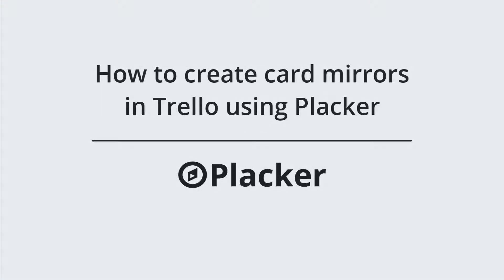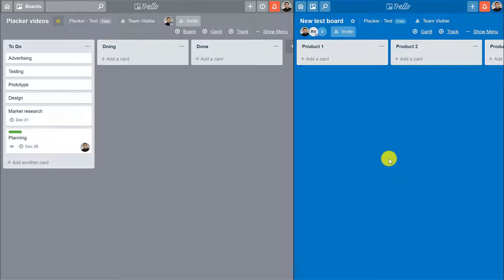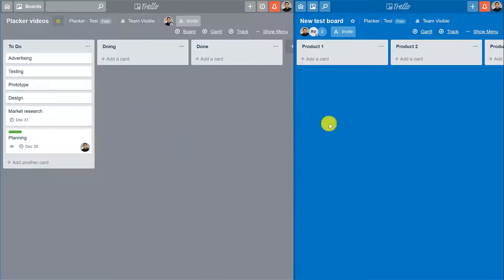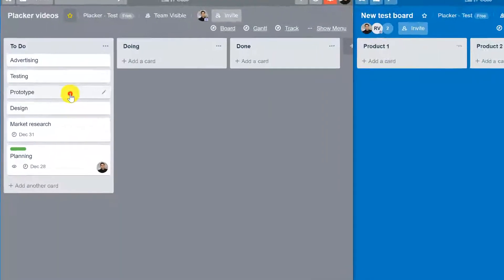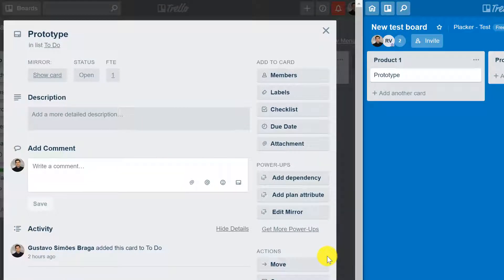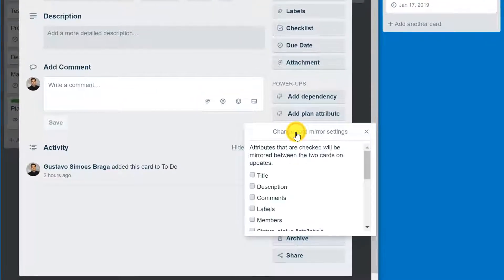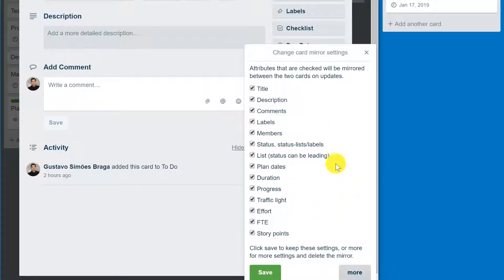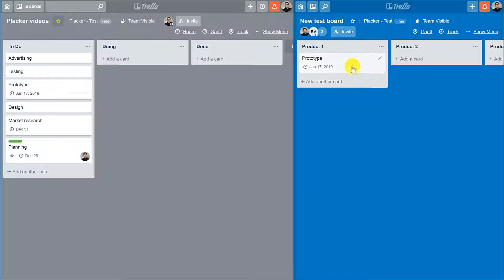How to create card mirrors in Trello using Placker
Learn how to create a mirrored copy of a card to have a linked card across two or more boards. This feature is possible by using Trello with the Placker power-up. To see more, visit and start your trial